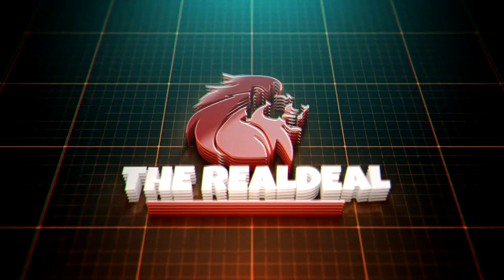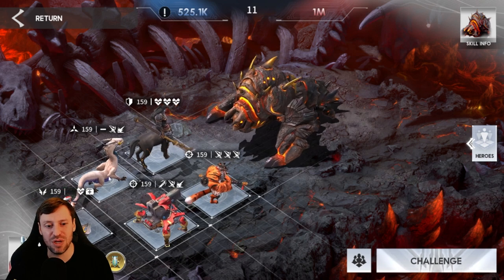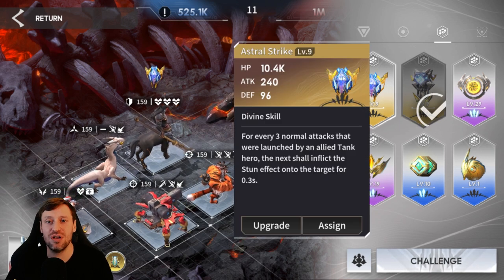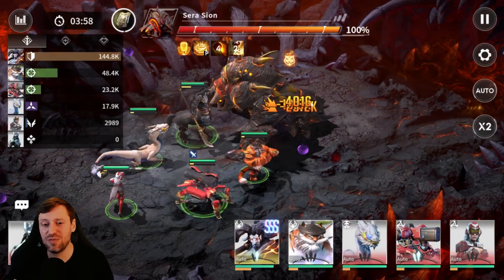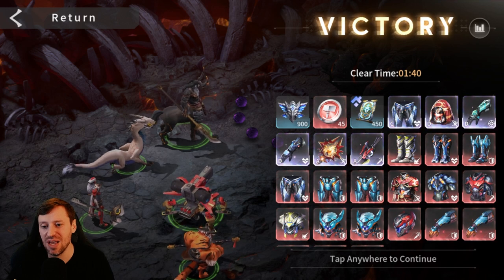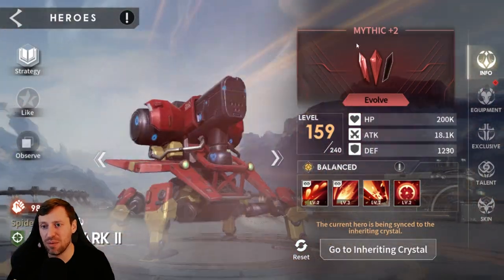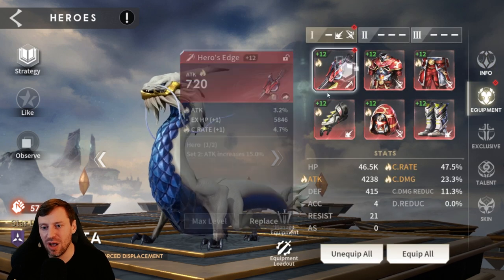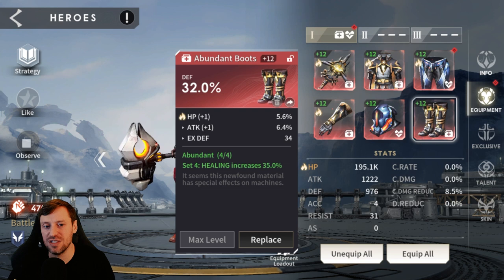The Great Challenge: Orthan Takes on Stage 11 of Deesa Caves in Eternal Evolution